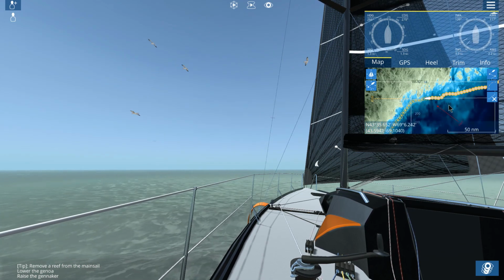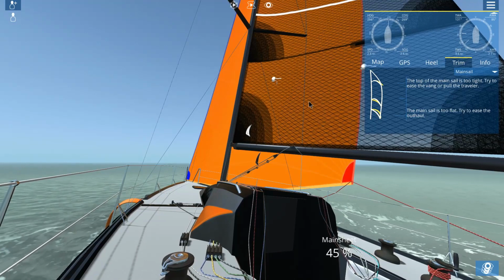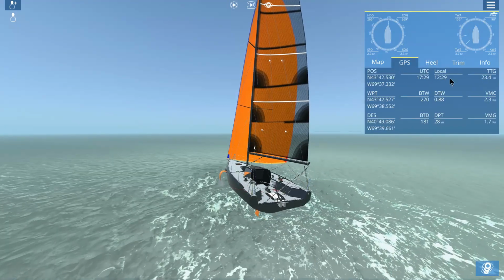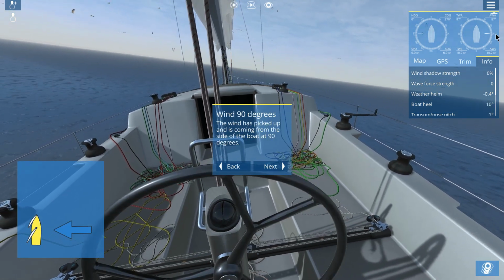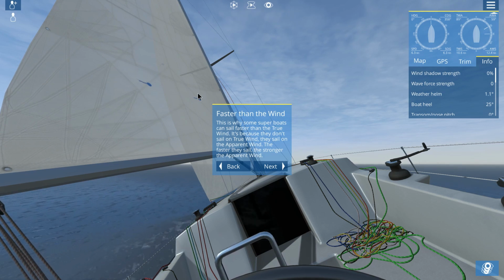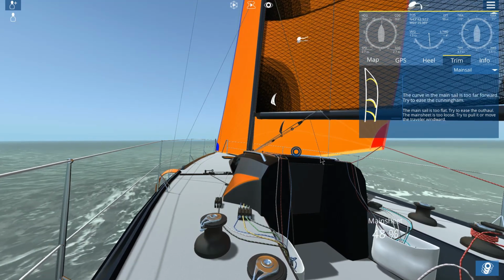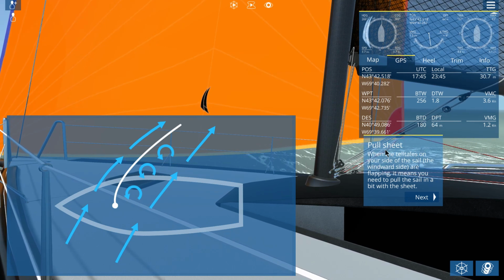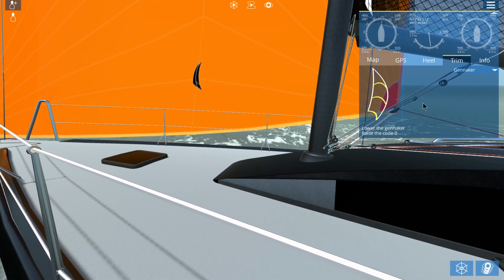Sailaway the Sailing Simulator More tutorials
Back in Sailaway the Sailing Simulator and heading for the coast of Maine. The wind has dropped off significantly. It seems to shift direction every day. Every day is a new challenge. With the light winds, we find time for two new tutorials.